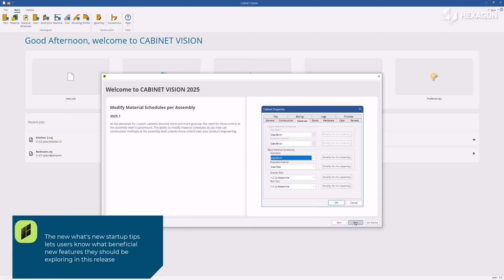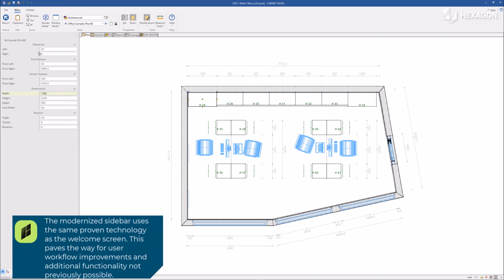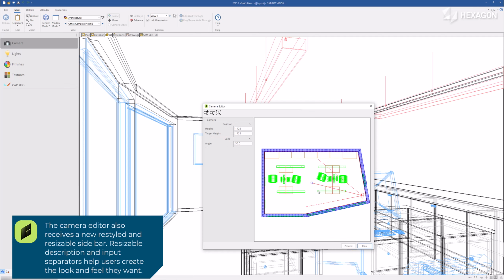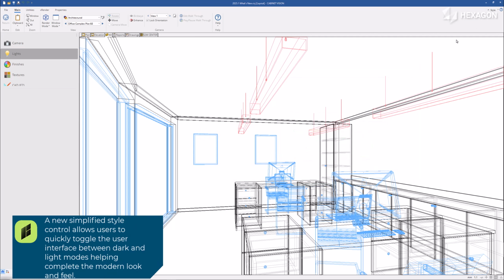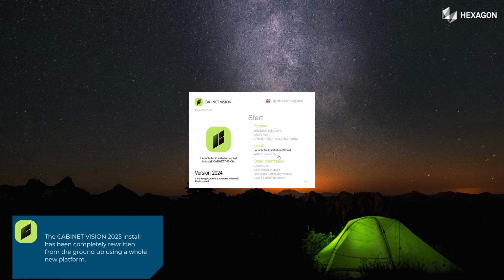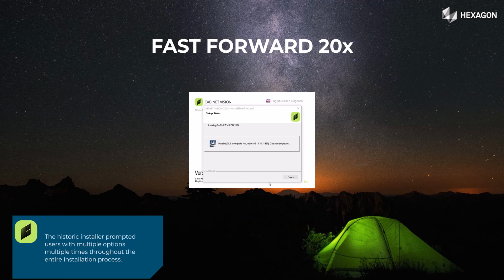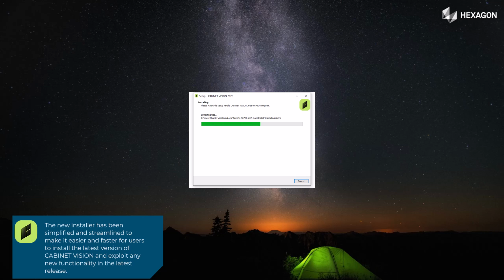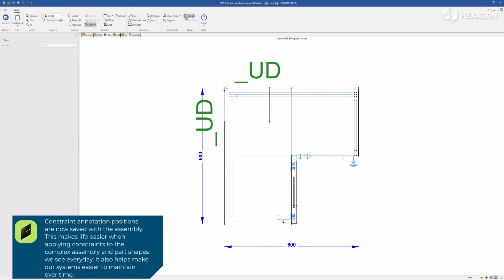General New Features in CABINET VISION 2025.1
This video highlights general new features in CABINET VISION 2025:

A complete rewrite of our CABINET VISION installation system on a new more modern platform. This provides a much quicker installation experience with reduced complexity, meaning less can go wrong in the install.

A new startup tips screen displayed at start up showing highlights of the most recent new features. This feature lets you know some of the new features in the latest release so you can investigate more to learn how these new features could benefit you.

A newly redesigned Welcome Screen which not only modernizes the look and feel of CABINET VISION, but is also using a new modern technology in user interface components to help us push CABINET VISION into the next generation of cabinet engineering software.